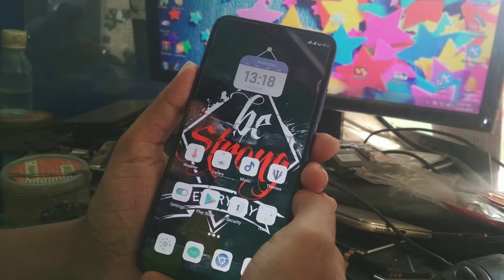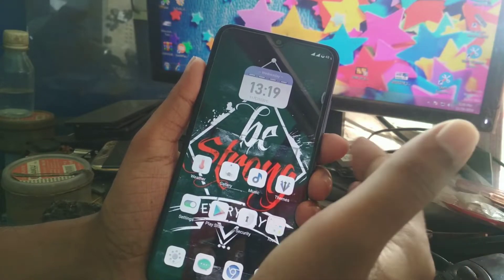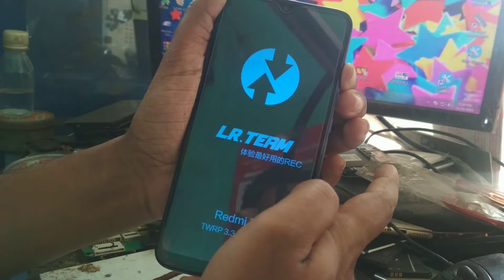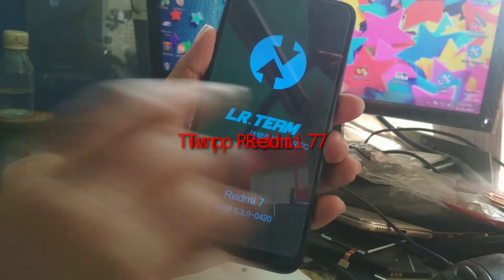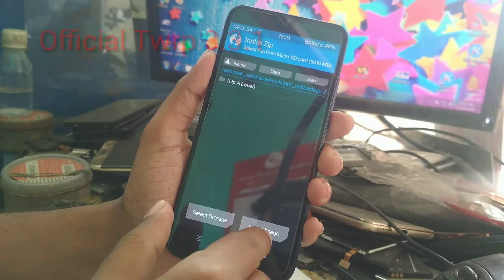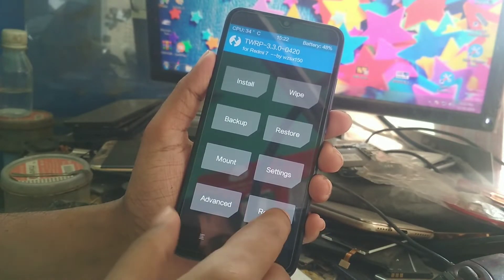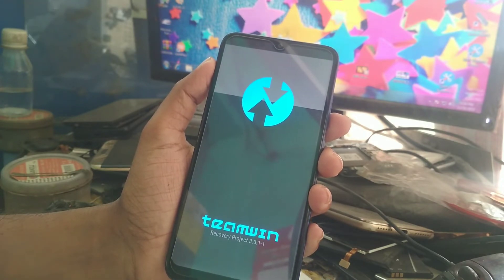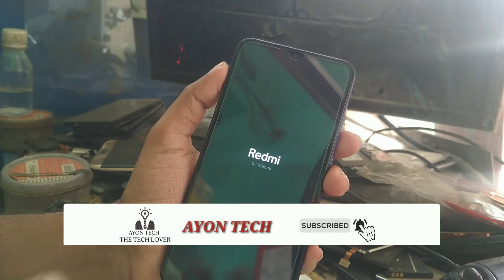Twrp 3.3.1 Official version for Redmi 7/redmi Y3|How to replace TWRP in xiaomi devices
in this video i will show you guys how to install twrp over the older one.How to update or change twrp in any xiaomi devices.Watch till the end.

Read Instructions:

1.Goto TWRP mode.
2.Select the TWRP 3.3.1.img file
3.Swipe to flash
4.Rebbot system or recovery to check the TWRP installed or not.
That's all.

Recent Videos